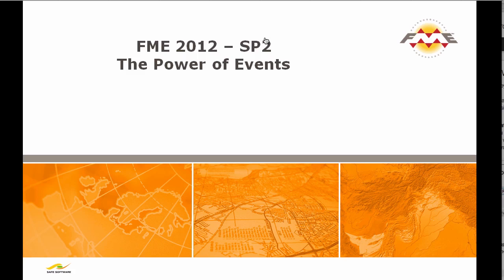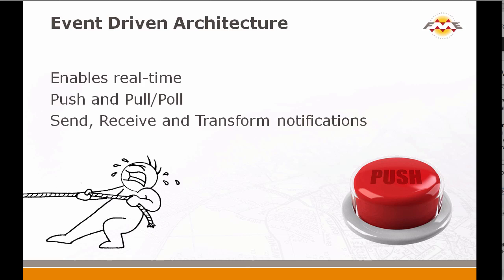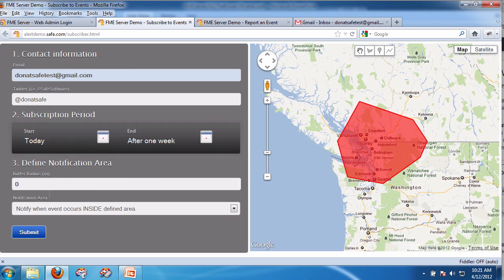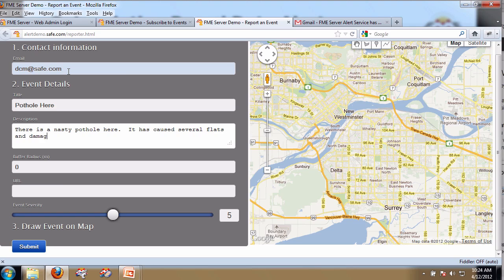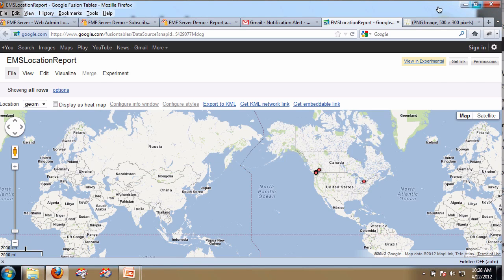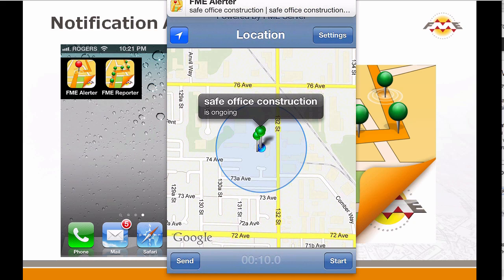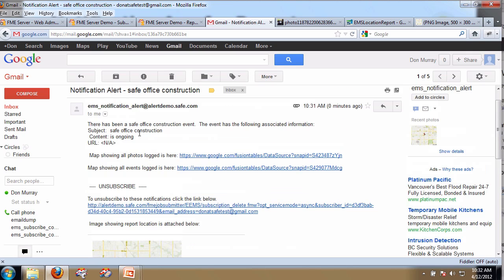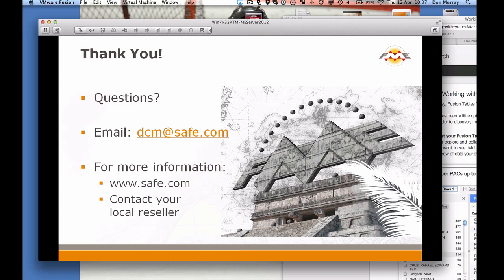Location based events - The Power of Events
This video shows demo of FME 2012 SP2 and events.   Shows new email and mobile app support. (If impatient go to 4:05 Mark)

Here are relevant URL's